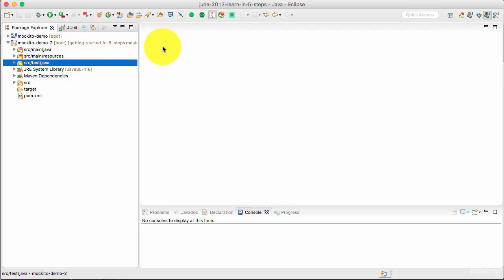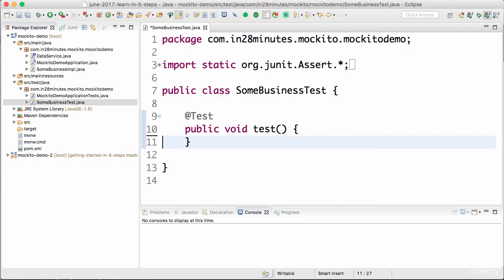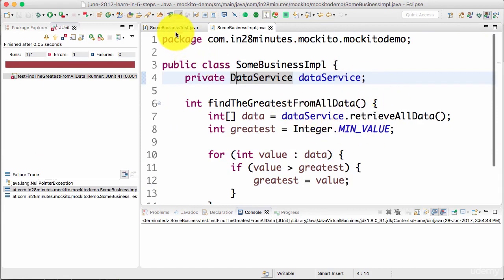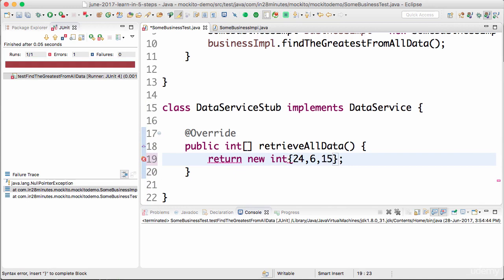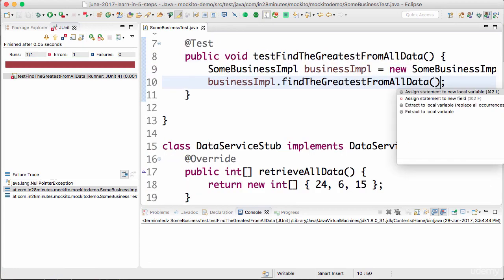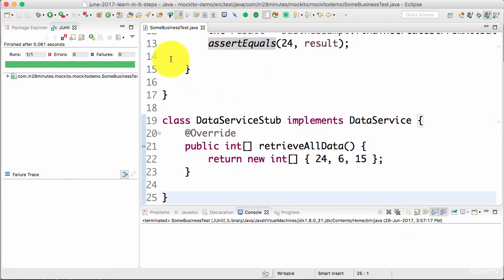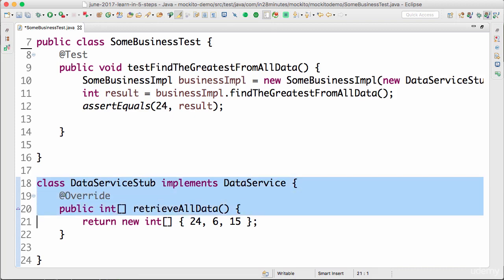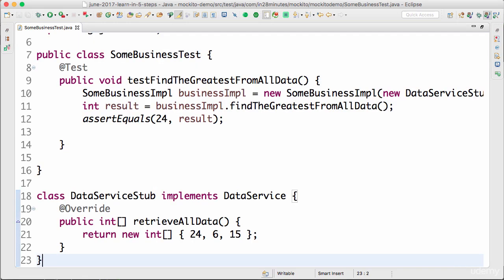Spring framework Tutorial (058 Step 2 Using a Stubs Disadvantages)